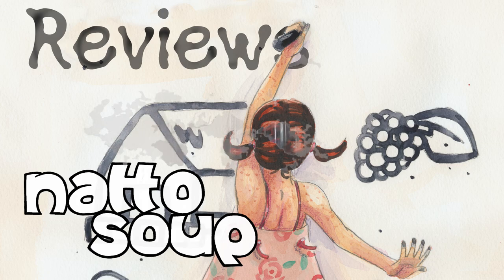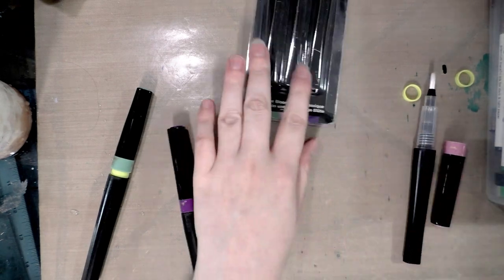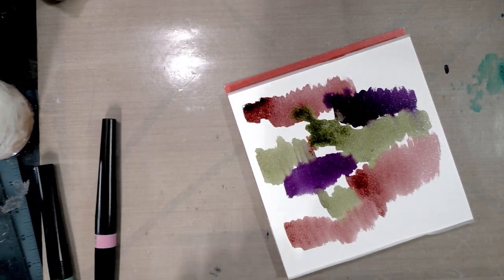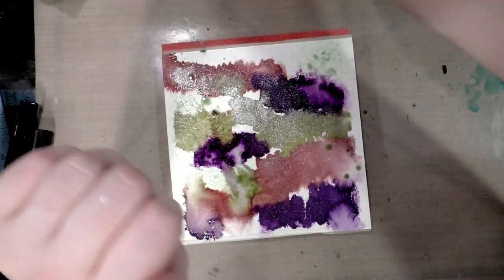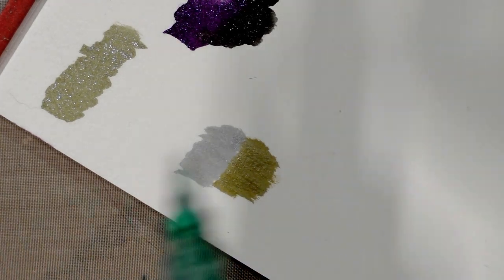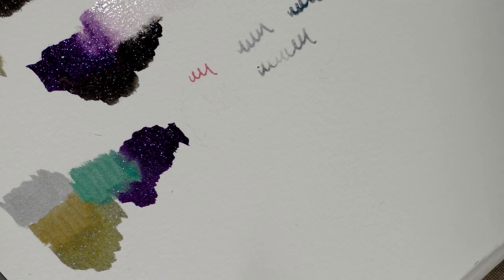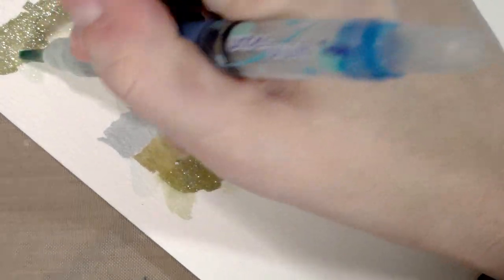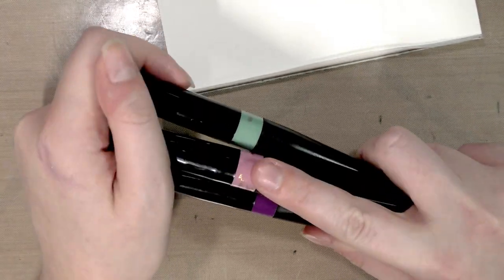Spectrum Noir Glitter Markers Quick Review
Steve Combs-Plug Me In
Chris Zabriskie -

Direct to Video
What Does Anybody Know About Anything